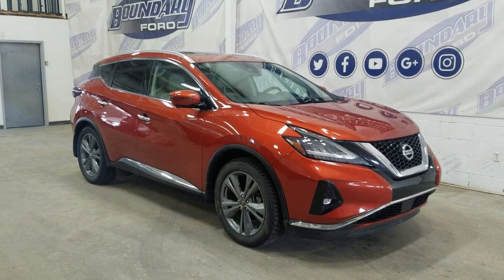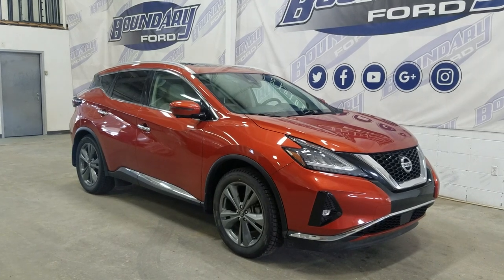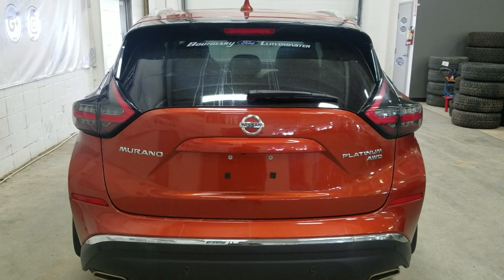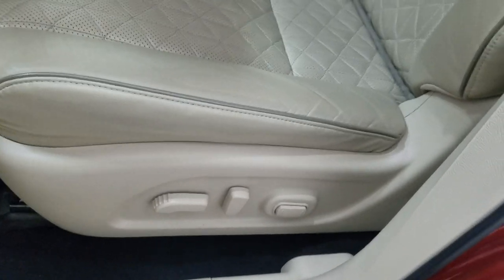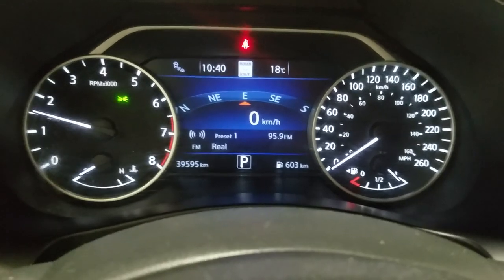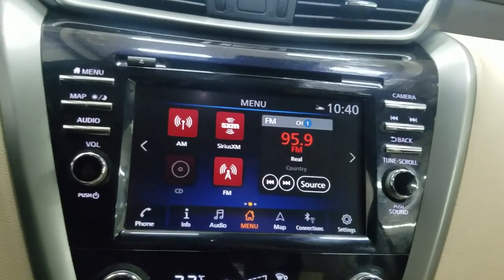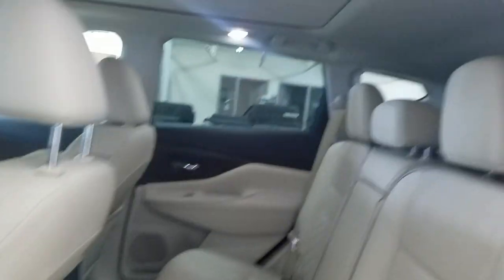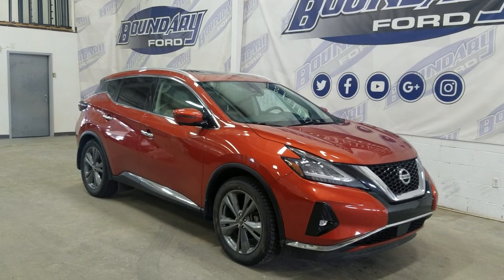Pre owned 2019 Nissan Murano Platinum W/3.6L V6 engine remote start overview l Boundary Ford 23P003A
This Pre owned 2019 Nissan Murano Platinum is Equipped with a  3.6L V6 Engine. The beautiful Orange exterior is carried throughout and the look is loaded with incredible features before you even climb inside including LED headlamps, Remote start, a engine block heater and a remote release tailgate. The luxury continues at the interior with beautiful black seating with heating options for front passengers, navigation as well as ambient lighting throughout and SO much more! This Vehicle is very well maintained, Local Saskatchewan with no accident or collision claims. SO stop  in today to experience everything the pre-owned 2019 Nissan Murano Platinum has to offer! Here at Boundary Ford we're prairie proud and we offer the best deals in the prairies! AMVIC licensed business.

Stock#23T003A